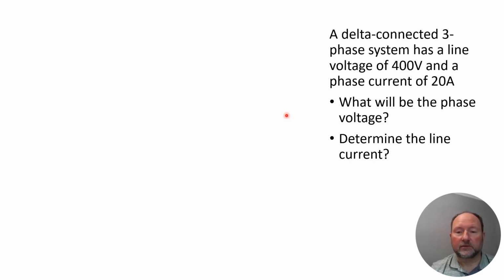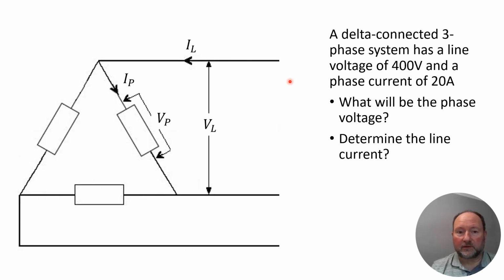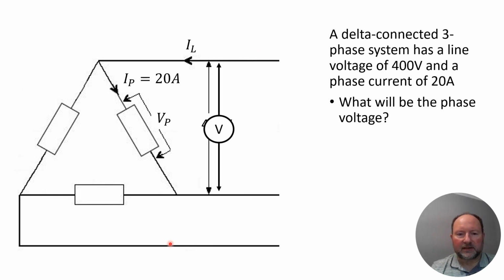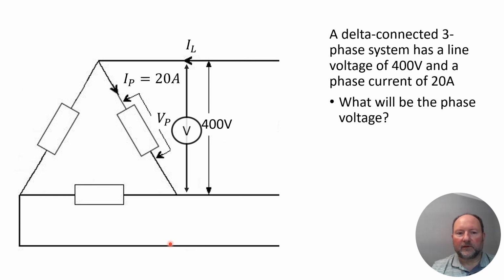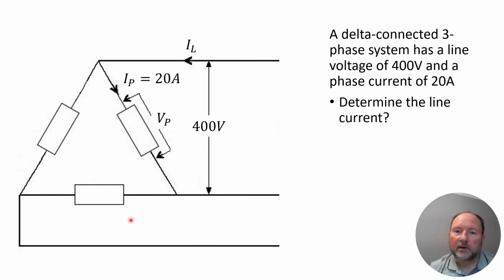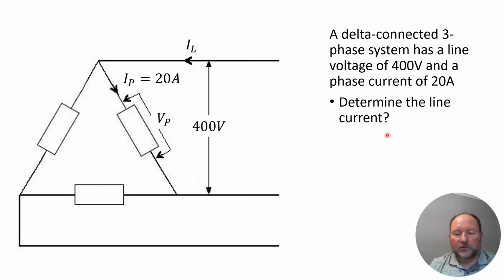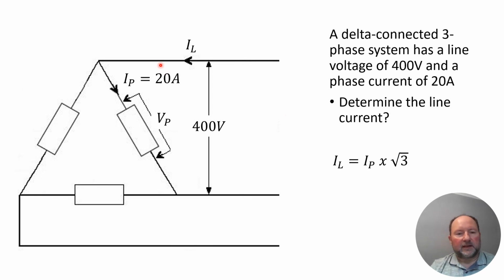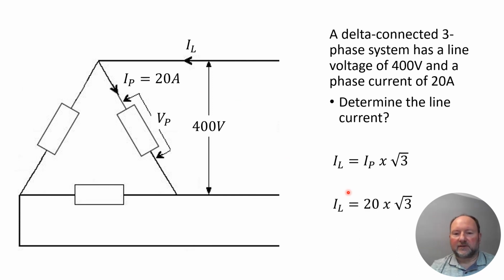Vid 2C Delta Phase and Line Current and Voltage